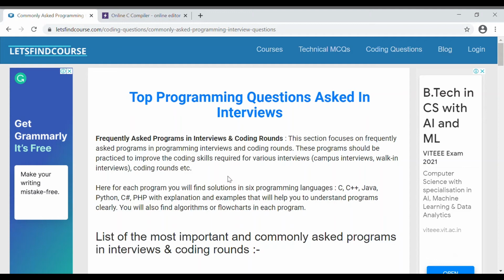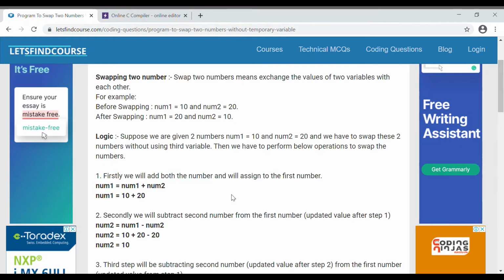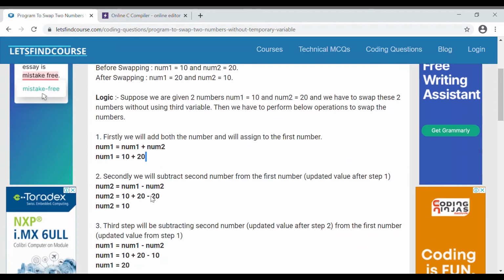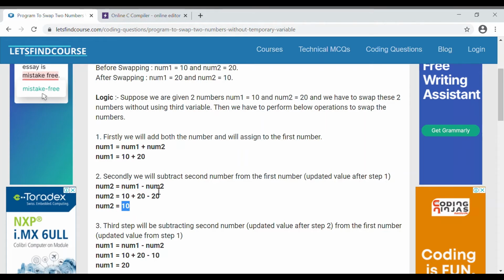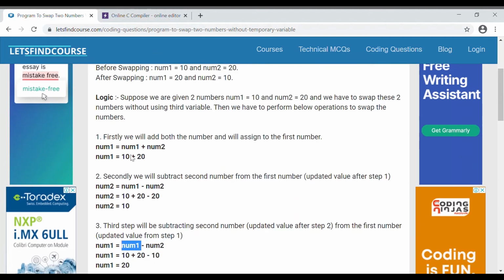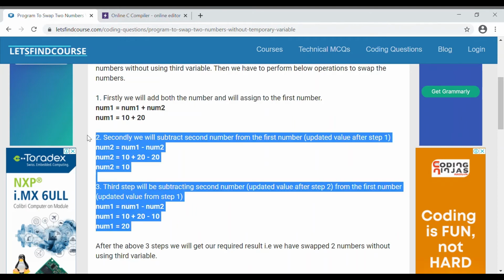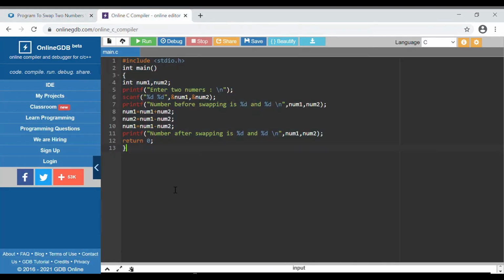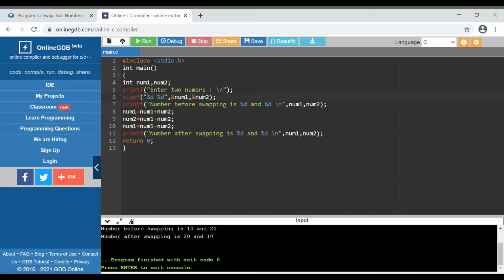Program to Swap 2 Numbers Without Using Temporary Variable - Letsfindcourse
Algorithm & program to swap 2 number without using temporary variable or third variable. Find its code in C, C++, Java, Python, C#, PHP.